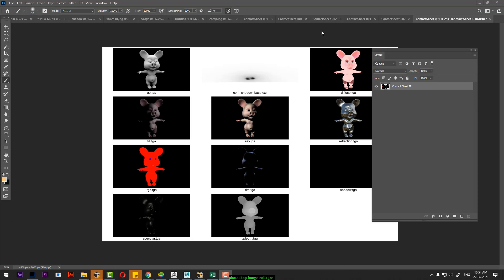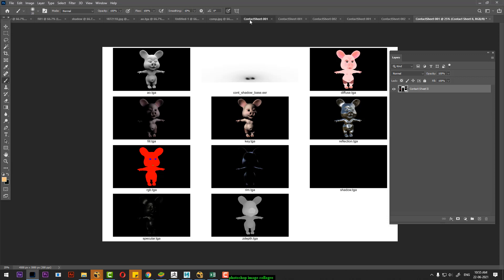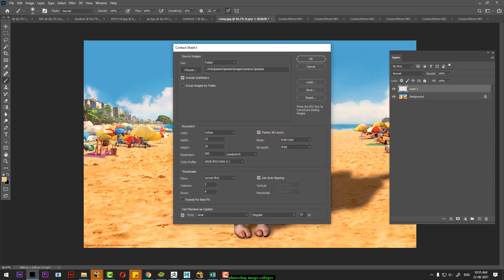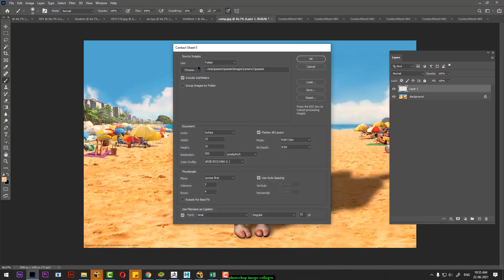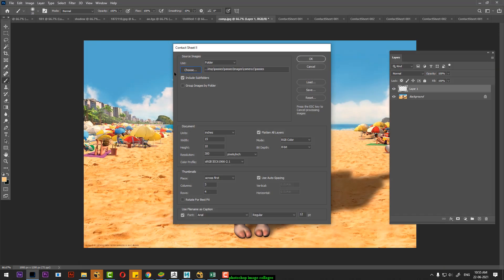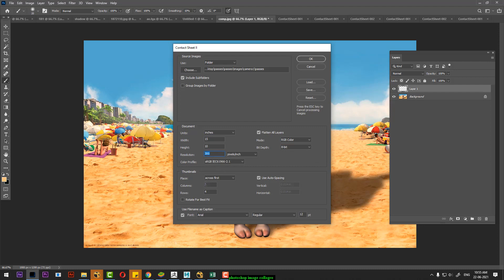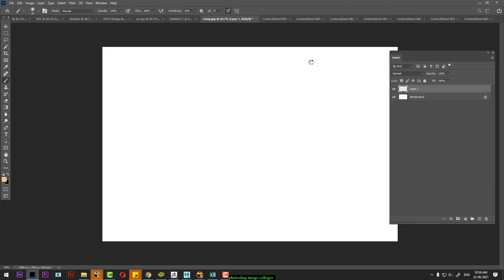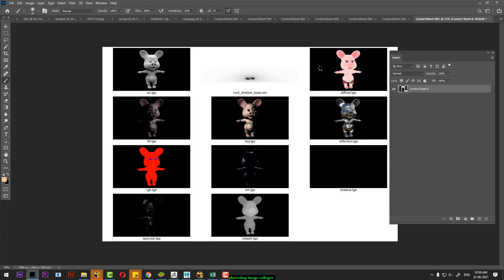photoshop collage tutorial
Welcome to all of you in my CG Artist All Rounder Channel from the core of  heart.

आपके Likes और  Comments हमें   Motivate करते हैं  अच्छी और powerfull विडियो  बनाने के लिए। इसलिए आप से मेरा निवेदन है  वीडियो को Like जरूर करे हमारे  वीडियो आपको कैसा लगता है कमेंट में जरूर लिखे । अगर आपका कोई सुझाव है तो वो भी आप मुघे कमेंट में जरूर लिखो...